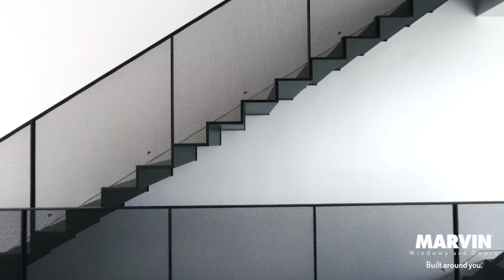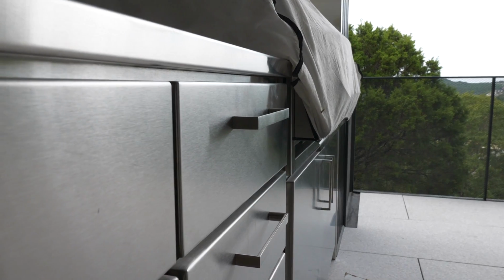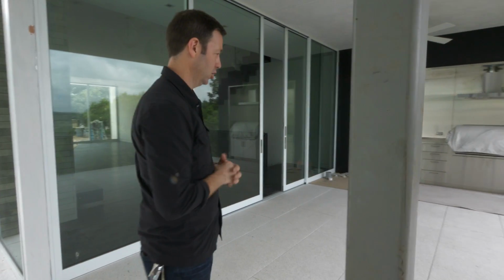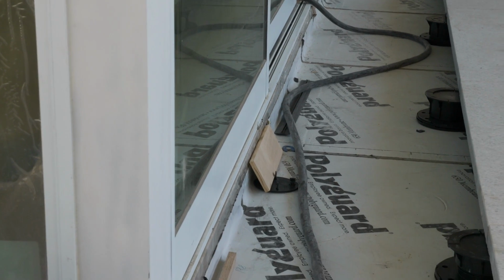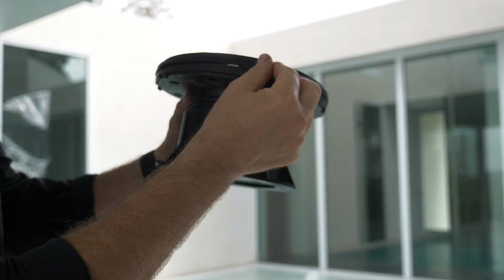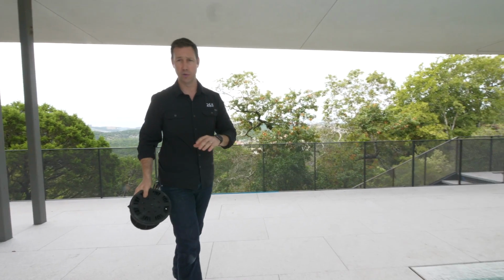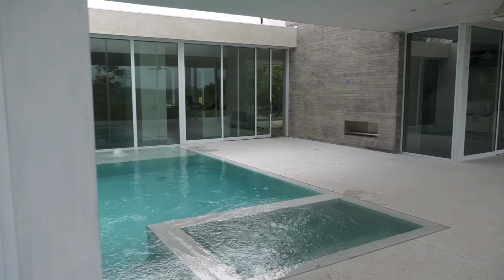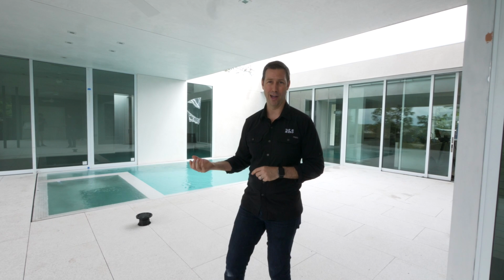An Outdoor Modern Pool in the middle of a house - ITS BEAUTIFUL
A pool thats integrated in the middle of a house! How to achieve this beautiful pool without getting the house wet and causing problems in the future!? PLUS - A floating staircase, and outdoor cabinets!

Huge thanks to our Show sponsors Poly Wall, Huber, Dorken Delta, Prosoco, Marvin Windows, Roxul & Endura for helping to make these videos possible!  These are all trusted companies that Matt has worked with for years and trusts their products in the homes he builds